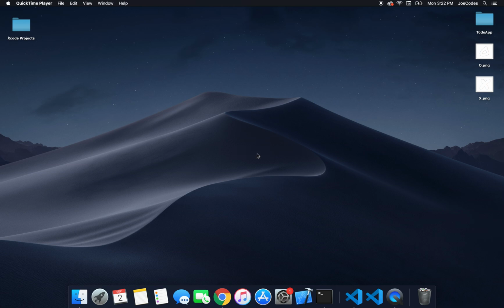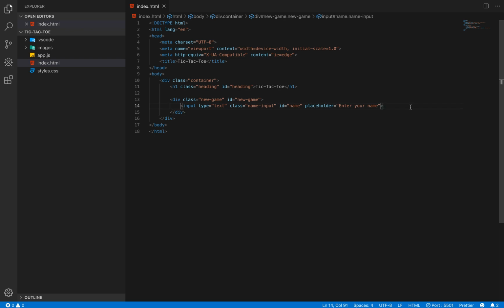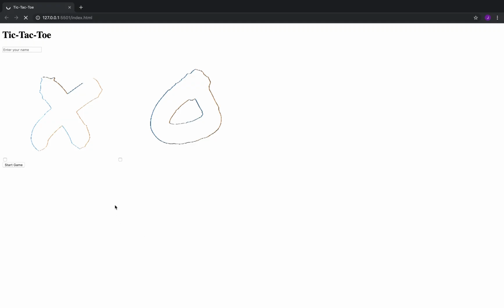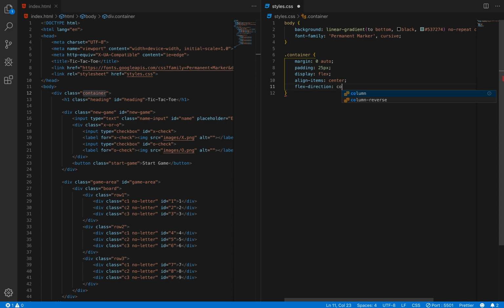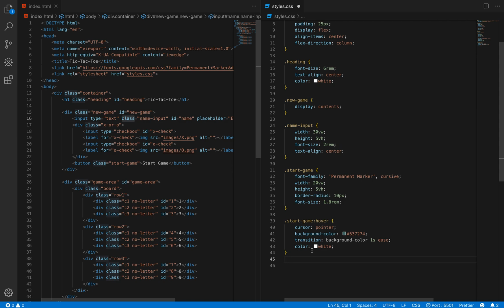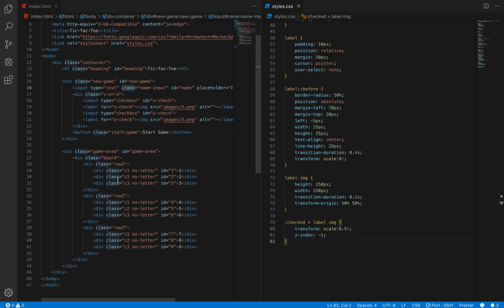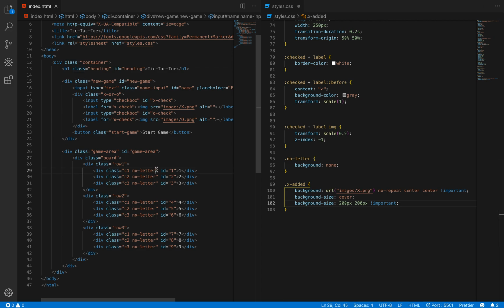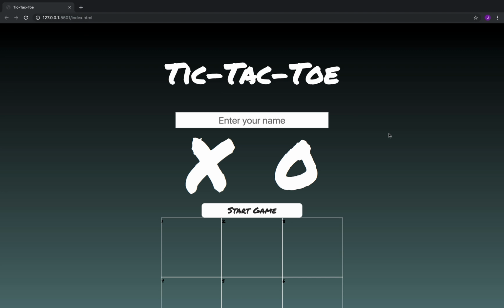Tic Tac Toe HTML and CSS!!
Making a Tic Tac Toe game in HTML, CSS, and Vanilla JavaScript.
This first part will go over the HTML and CSS to make a sleek looking UI.